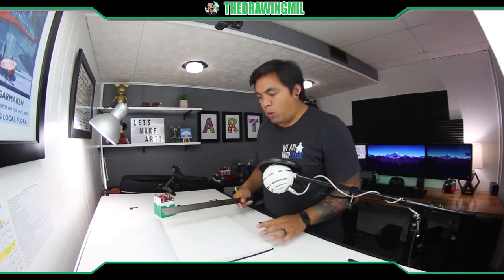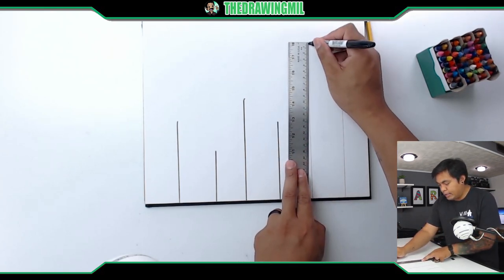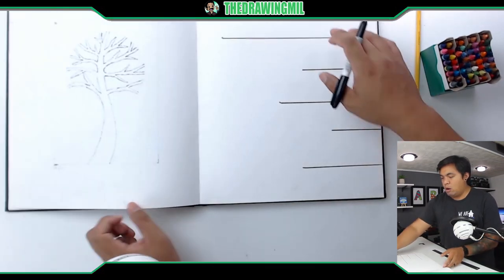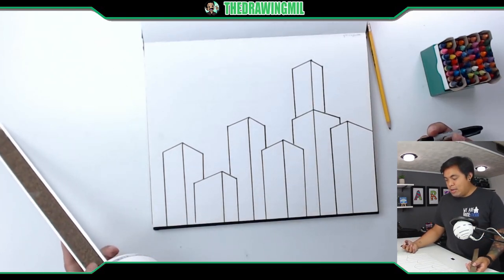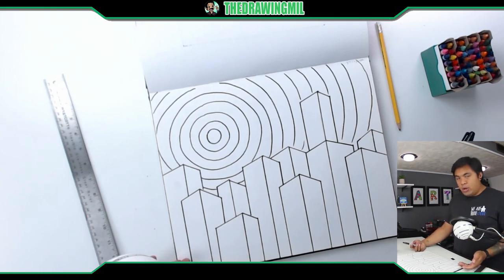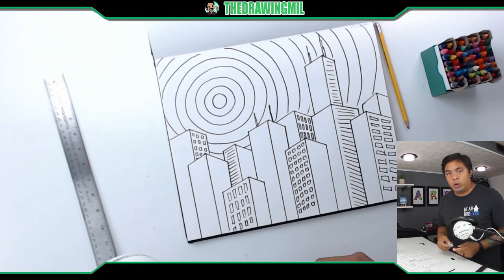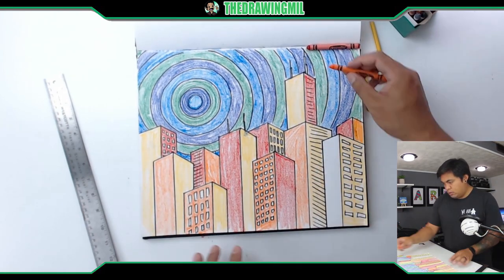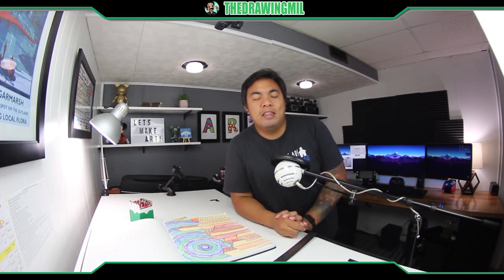3rd Grade Week 6: Warm Cool Cityscapes